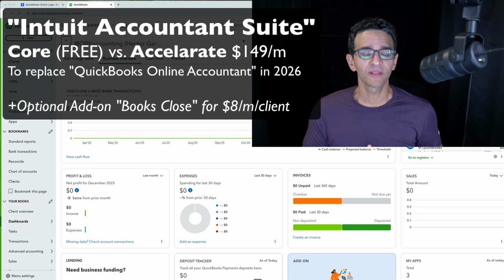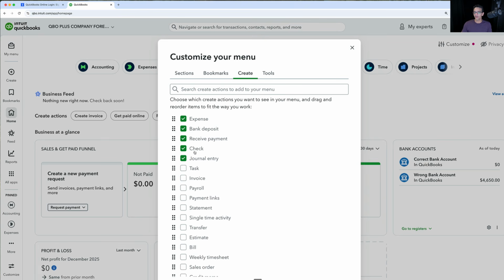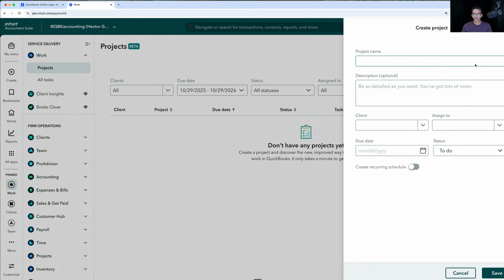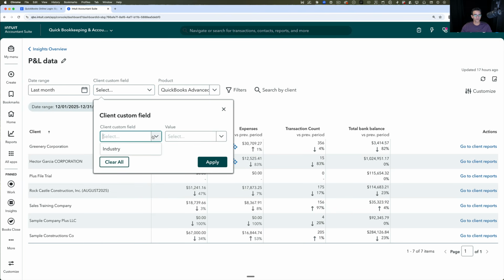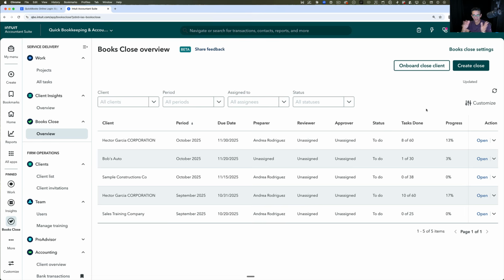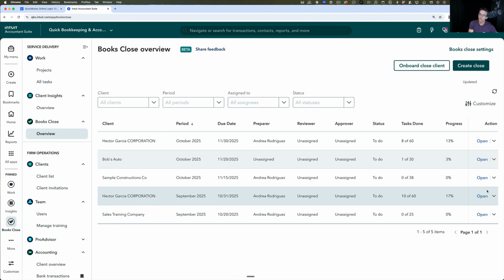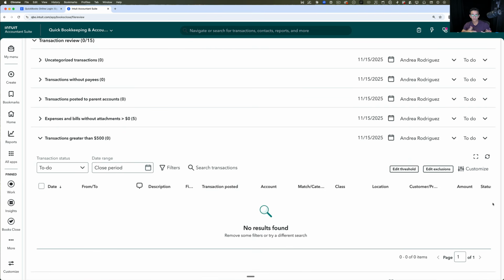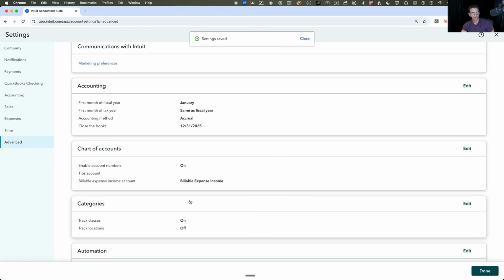Intuit Accountant Suite (FREE, $149/m, $8/m/client)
Intuit is switching from QuickBooks Online Accountant to "Intuit Accountant Suite) and it brought some confusion, this video should clarify!

Timestamps:
00:00 Introduction
00:38 The Old QBOA
01:04 Upgrading to Intuit Accountant Suite
02:30 Basic Navigation in IAS
10:09 Work/Projects for Accountants
11:48 IAS Accelerate with Client Insights
20:00 Books Close Add-on
35:36 Closing The Books (different thing)